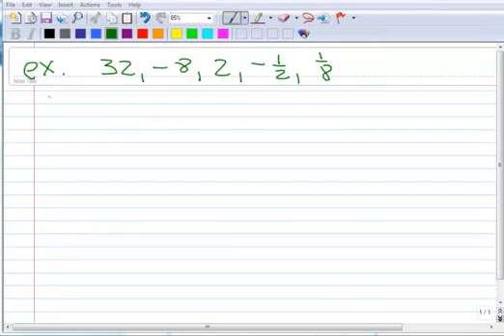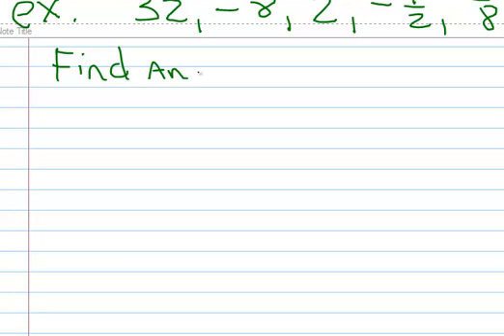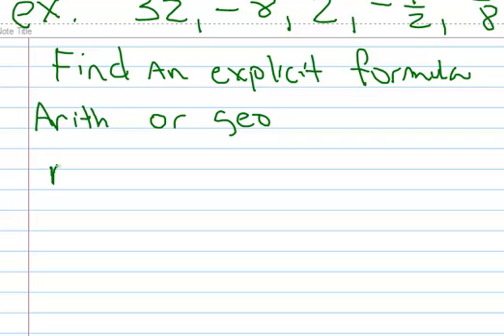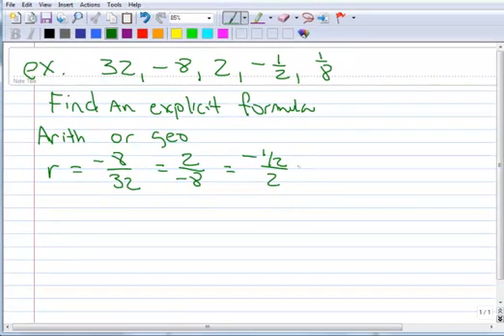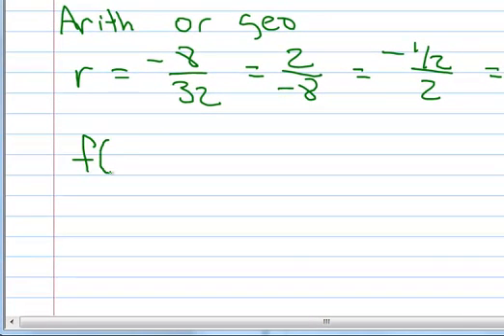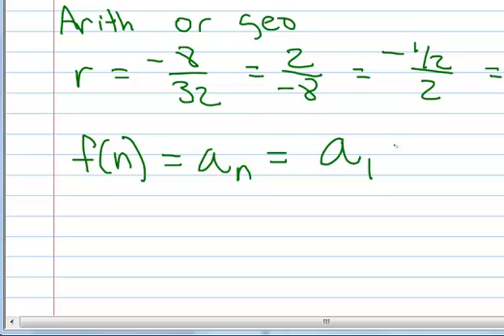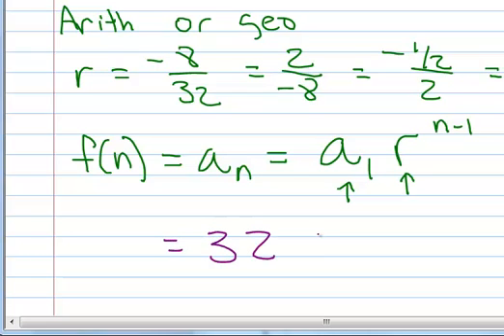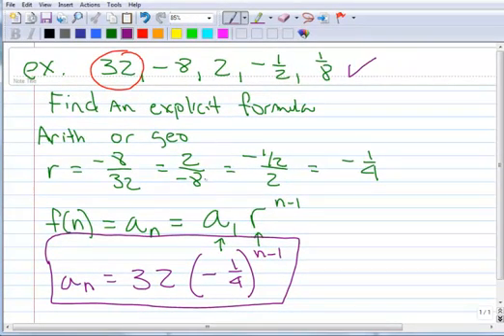8.1 Finding an explicit formula for a geometric sequence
Finding an explicit formula for a geometric sequence.